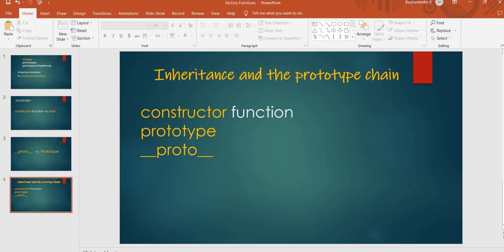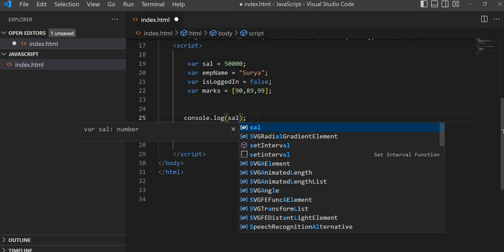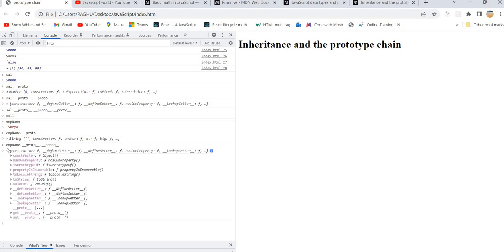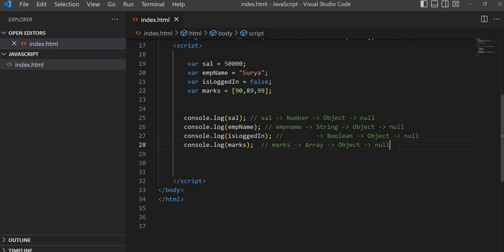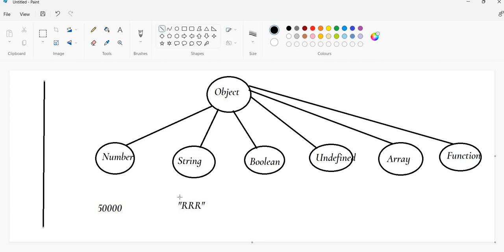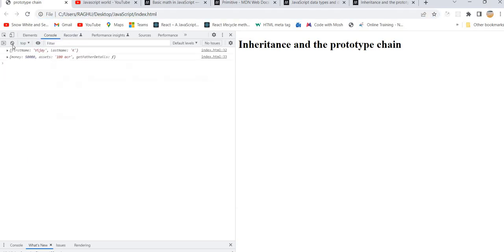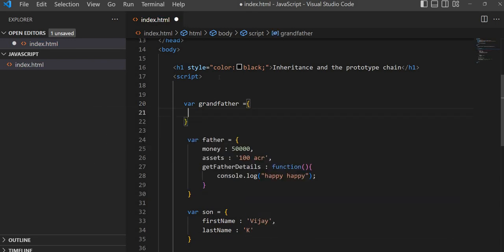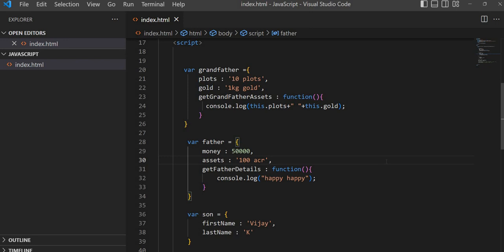Inheritance and the prototype chain in JavaScript || what is prototype chain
prototype and prototypal inheritance in JavaScript